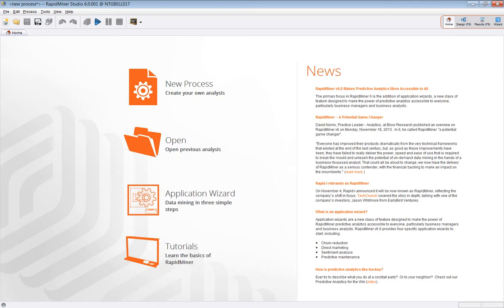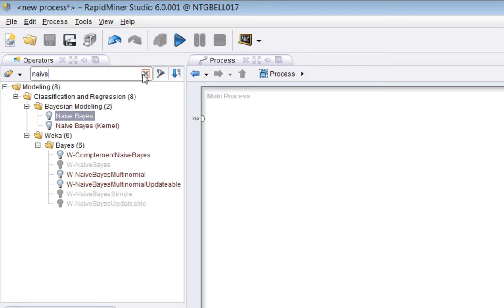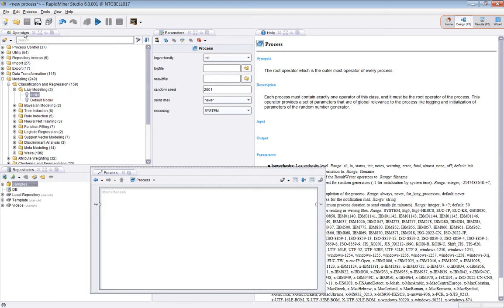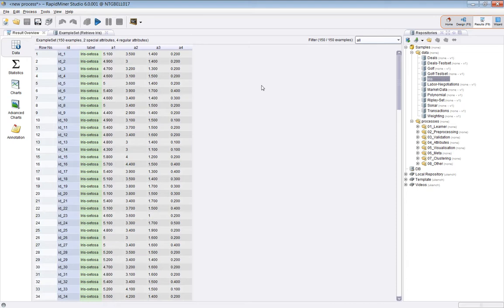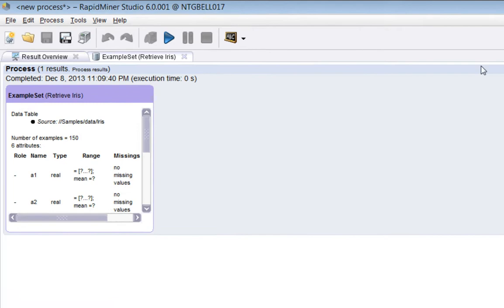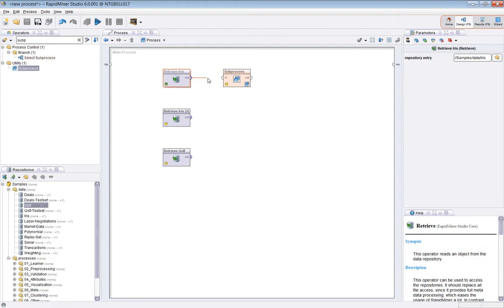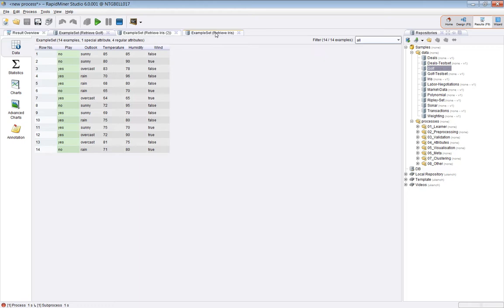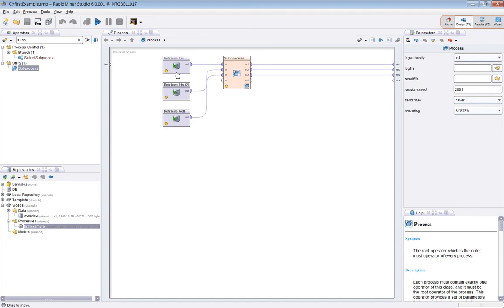New RapidMiner Studio GUI Overview - Data Mining